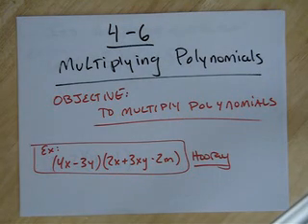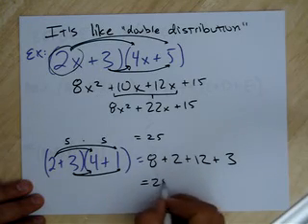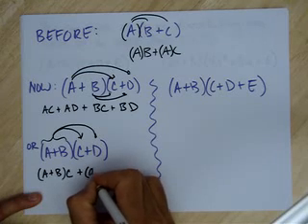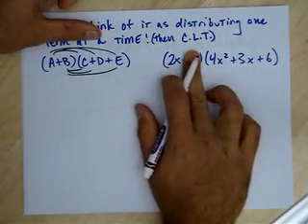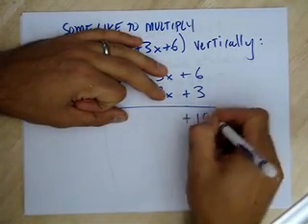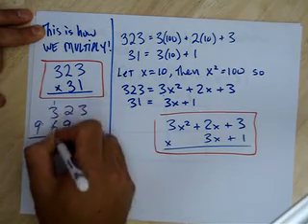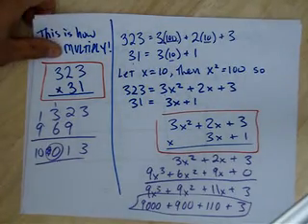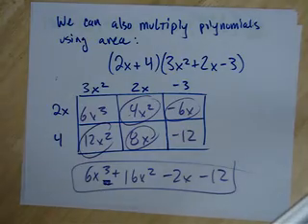4-6 Multiplying Polynomials (pt. 1)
Want to multiply some polynomials?
good luck